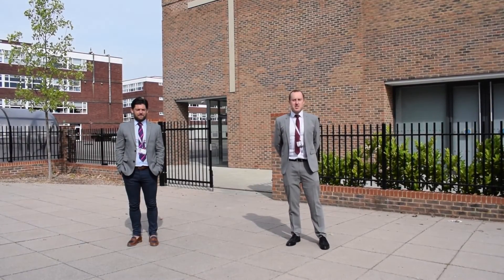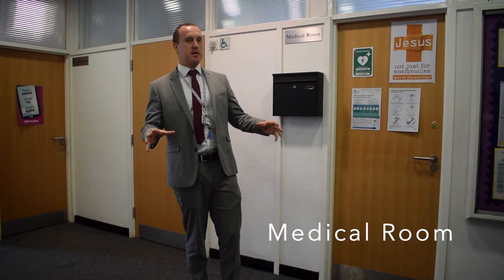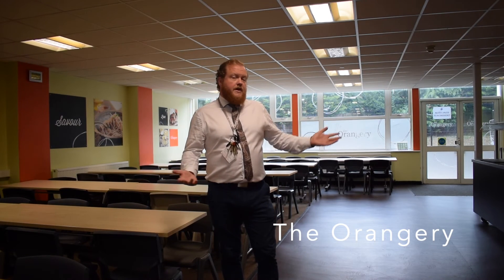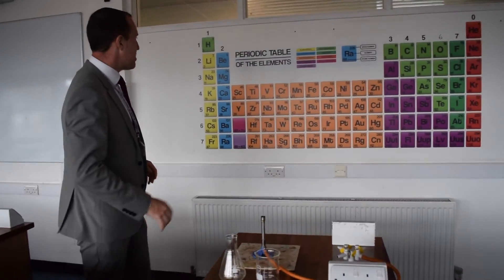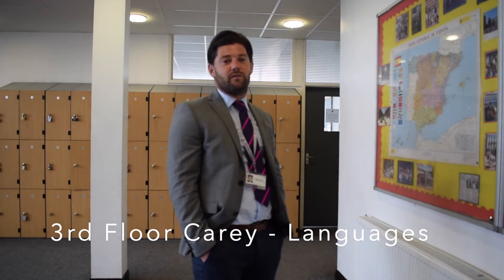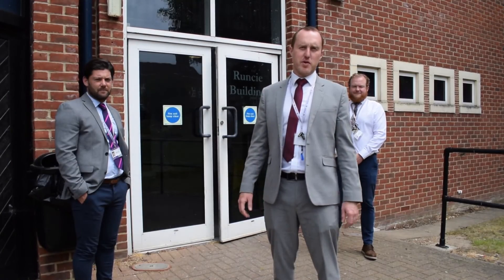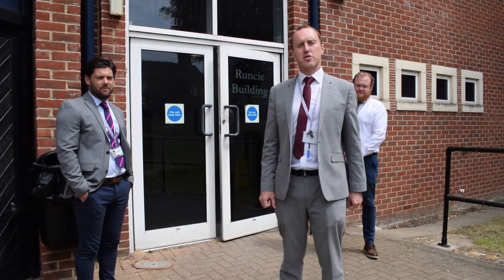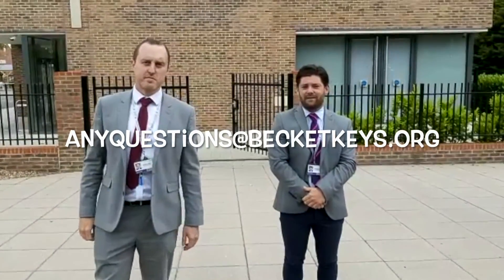Welcome to Becket Keys - A Virtual Tour